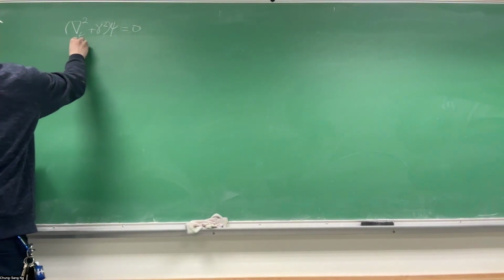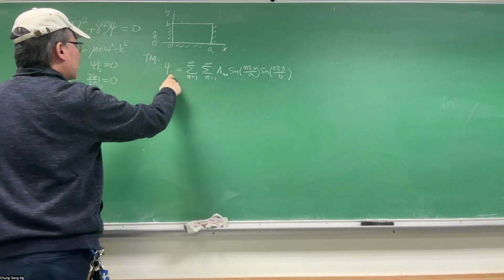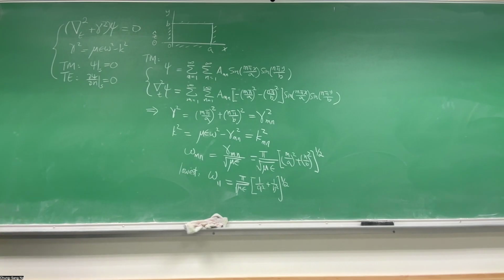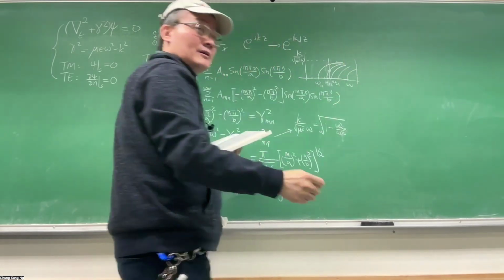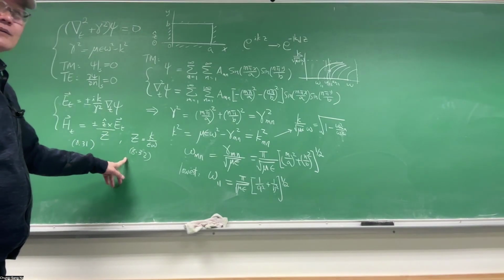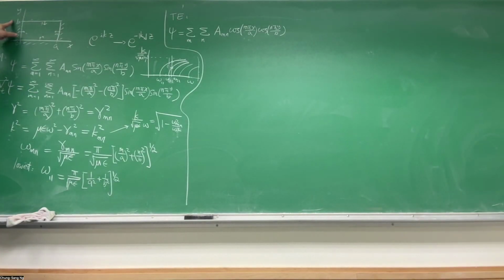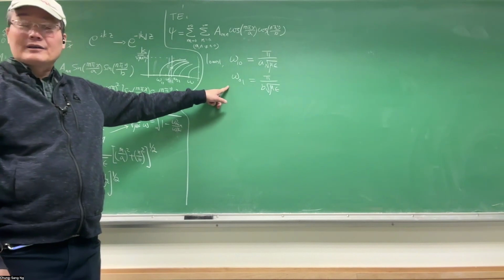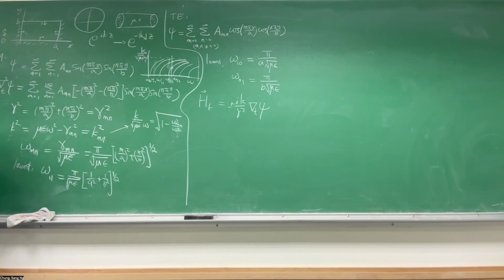Jackson Section 8.4 Modes in a Rectangular Waveguide